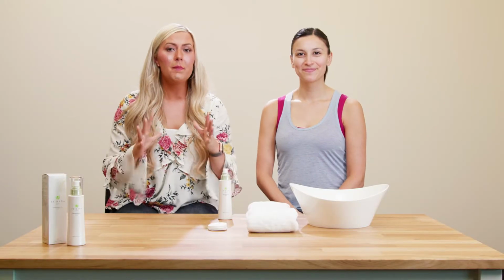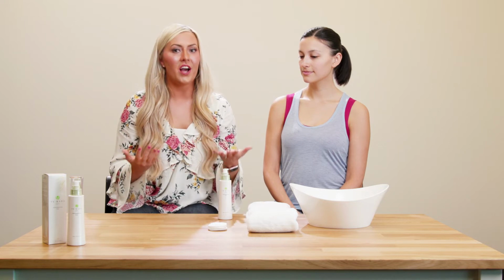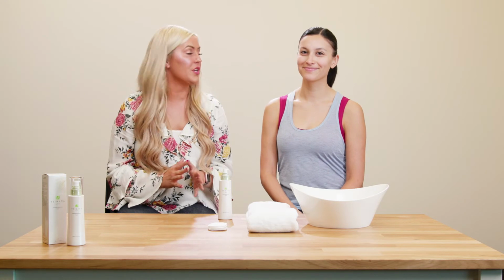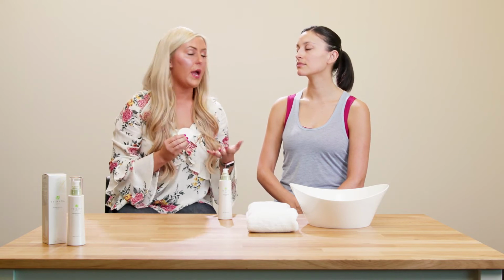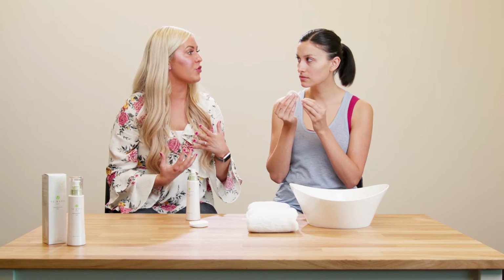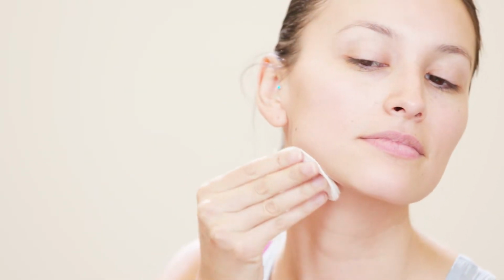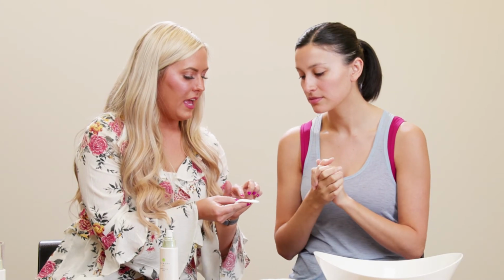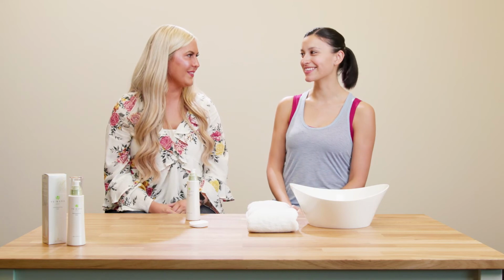TeMana Noni Brightening Toner Tutorial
With the help of all the best elements of the noni fruit - noni seed extract, noni seed oil, noni leaf juice and noni fruit juice - TeMana brand Noni Brightening Toner removes excess dirt and oil from the skin, improves elasticity, and reduces the appearance of fine lines, scarring, and dark age spots. All of this means healthier, younger-looking skin.

ABOUT US:

In 1996, Morinda disrupted the health supplement industry with the introduction of Tahitian Noni Juice, launching a multi-billion dollar industry virtually overnight.

From that point forward, we’ve been on a relentless quest to discover the Earth’s best ingredients and transform them into products that help people live healthier, longer lives.